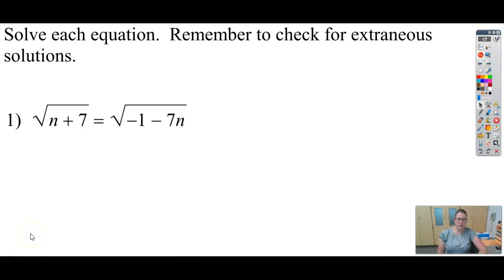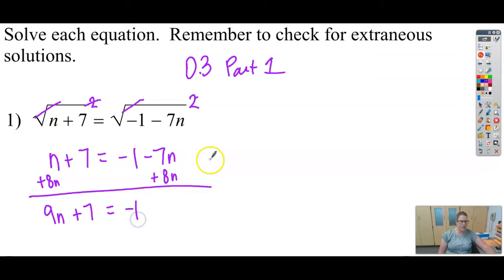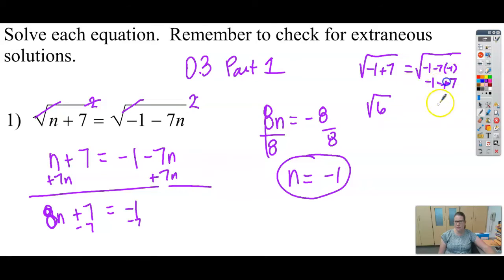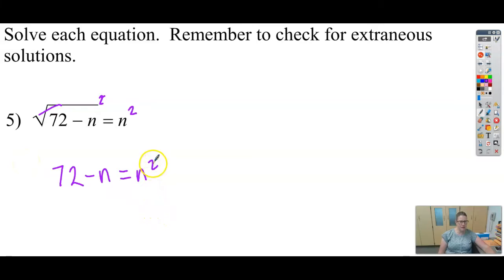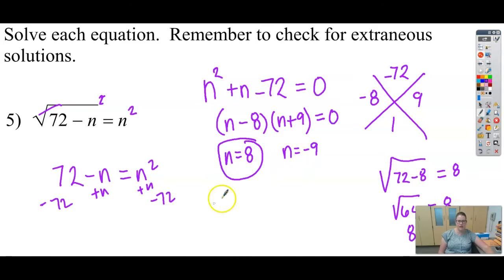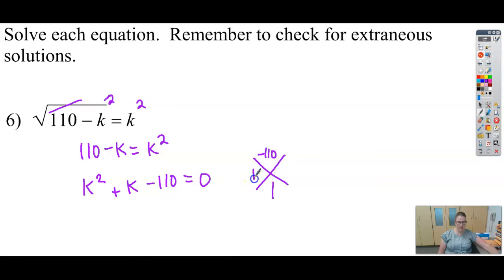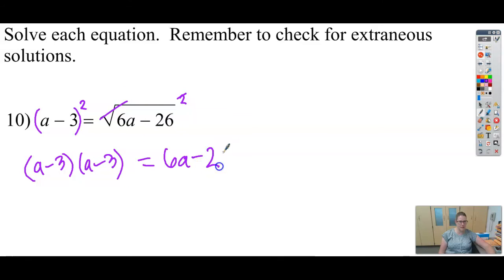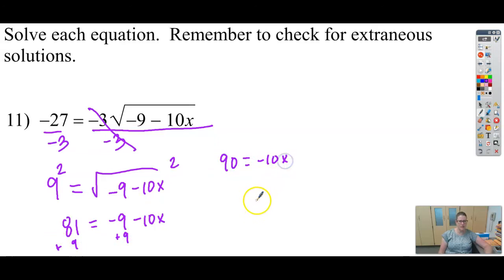Solving Equations with Radicals